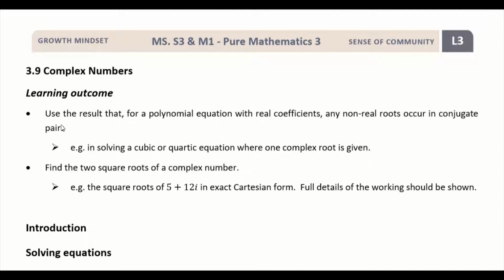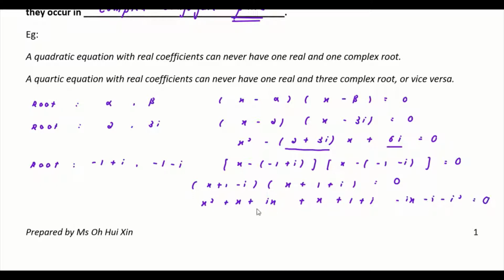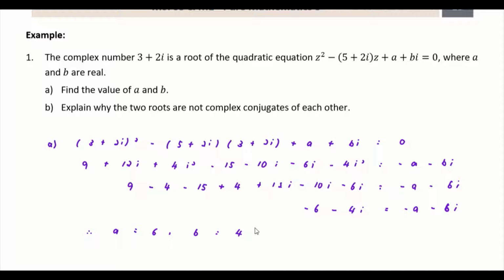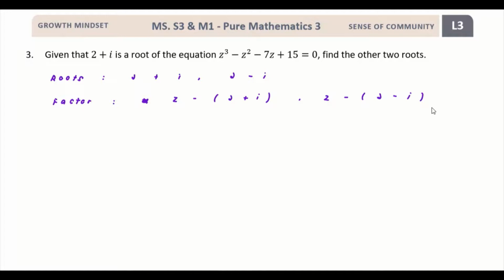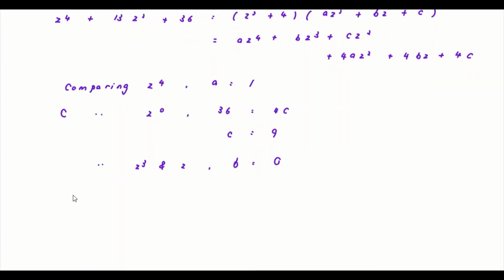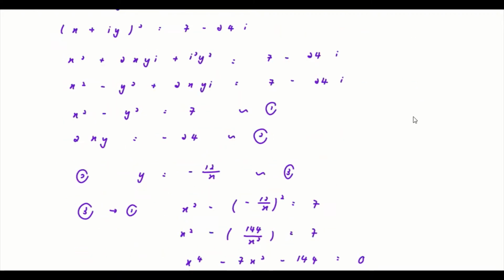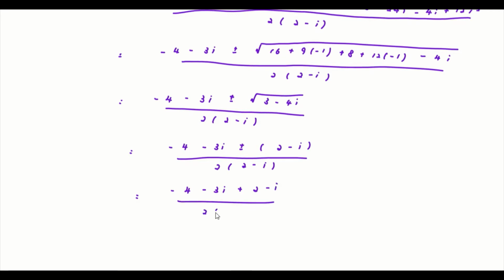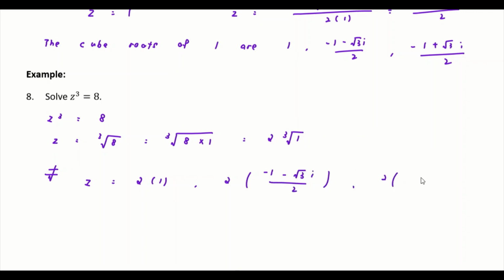[Cambridge A-level] P3 9C Complex Numbers - Solving equations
00:00 Learning outcome and introduction
01:24 Concept: Solving equations
15:50 Example 1
19:50 Example 2
25:06 Example 3
31:38 Example 4
36:59 Example 5
38:52 Concept: Finding the square root of a complex number
40:20 Example 6
46:34 Example 7
56:05 Concept: The cube roots of 1
1:00:45 Example 8